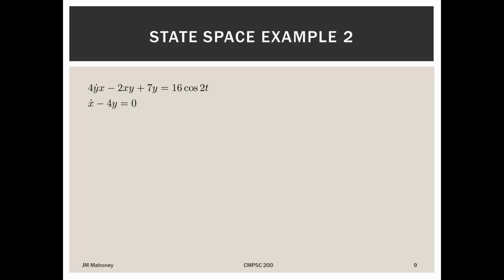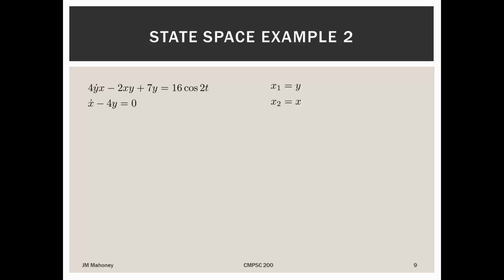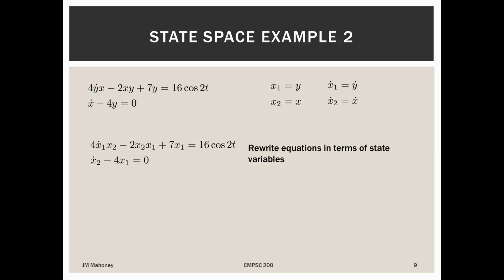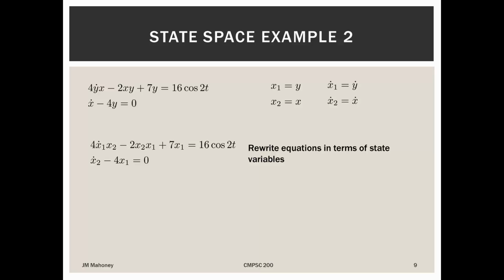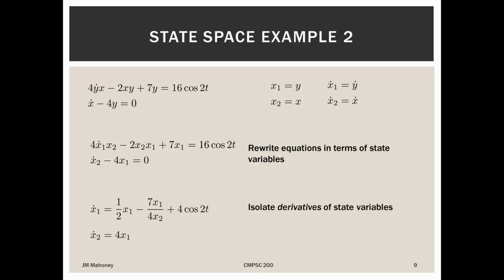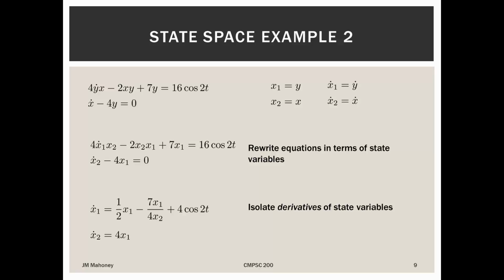CMPSC 200 10 E State Space Example 2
Convert a System of ODEs to State Space Form (Nonlinear Example) for MATLAB ODE45 | Two Coupled Differential Equations

In this example, we convert a set of ordinary differential equations (a coupled system) into state space form so we can solve it in MATLAB with an ODE solver like ODE45. Unlike the previous single-equation example, this problem has two dependent variables, x(t) and y(t), and the equations are nonlinear, but the state space workflow still works the same way.

Given system (independent variable is time t):
1) 4*x(t)*y'(t) - 2*x(t)*y(t) + 7*y(t) = 16*cos(2*t)
2) x'(t) - 4*y(t) = 0

Step 1: Choose state variables (one fewer than the highest derivative for each dependent variable)
x1 = y
x2 = x

Step 2: Write the mapping derivatives
x1' = y'
x2' = x'

Step 3: Rewrite the original equations using x1 and x2, then isolate the state derivatives
From the second equation:
x2' = 4*x1

From the first equation (solve for y' and replace y' with x1'):
x1' = (2*x2*x1 - 7*x1 + 16*cos(2*t)) / (4*x2)

These two first-order equations are the state equations you can drop directly into a MATLAB function for ODE45. MATLAB will return x1(t) and x2(t), which are y(t) and x(t), plus you can compute y'(t) from x1'(t) if you need it.

Timestamps
0:00 Why we convert coupled ODEs to state space for MATLAB
0:14 Identify independent and dependent variables (x and y)
0:29 Rule for choosing state variables in a system
0:58 Define x1 = y and x2 = x
1:23 Differentiate states to get x1' and x2'
1:34 Rewrite both equations using x1 and x2
2:24 Isolate the derivatives of the state variables
3:00 Final expression for x1' (nonlinear, includes x2 in the denominator)
3:20 Final expression for x2' = 4*x1
3:34 What you send into a MATLAB ODE solver next